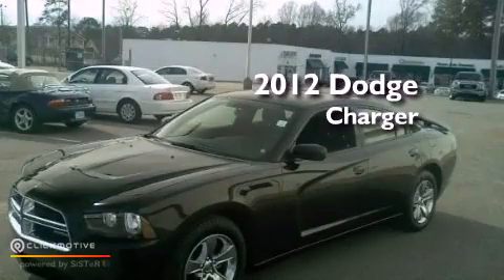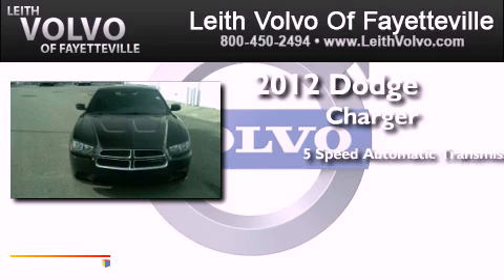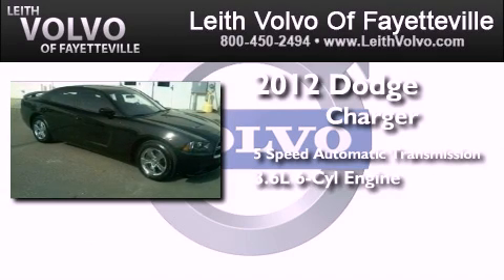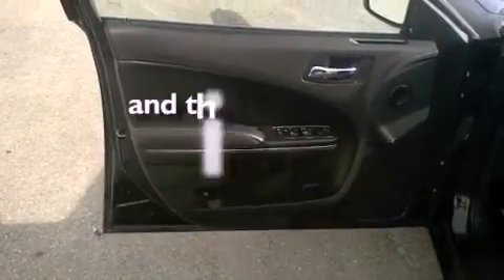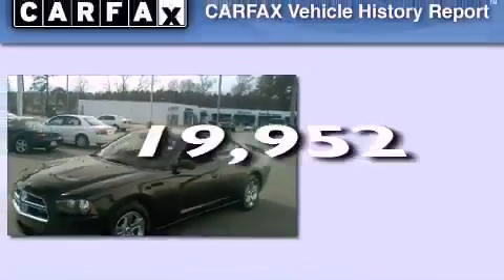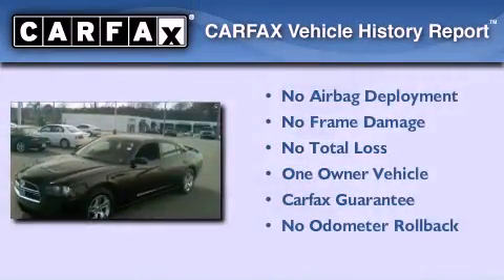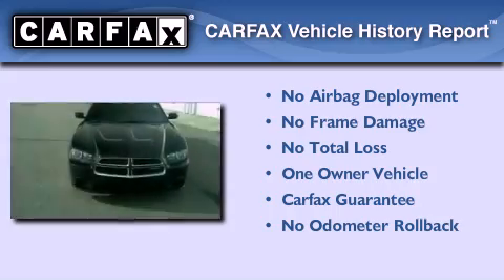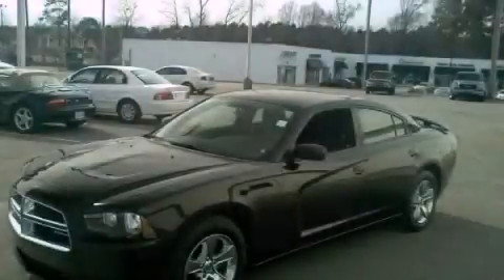Pre-Owned 2012 Dodge Charger Fayetville NC 28314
Year : 2012
 Make : Dodge
 Model : Charger
 Engine : Gas V6 3.6L/220
 Trans . : Automatic
 Exterior : Pitch Black
 Miles : 19,952
 Interior : Black